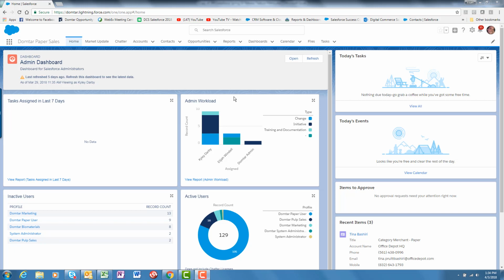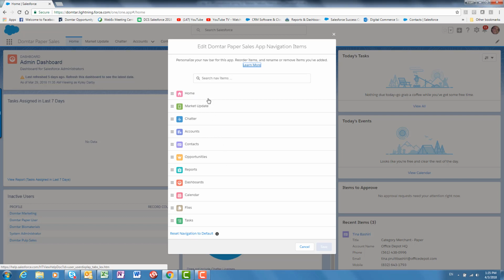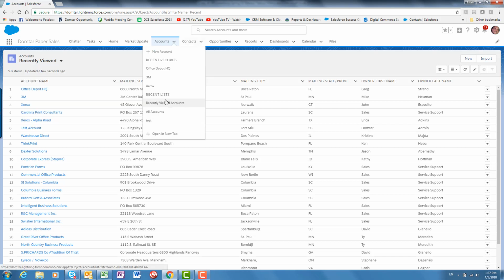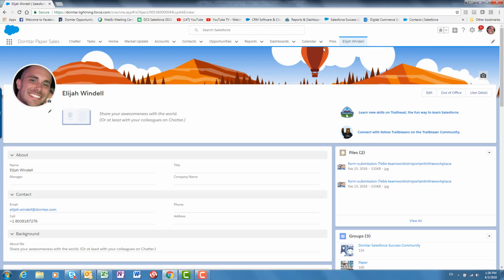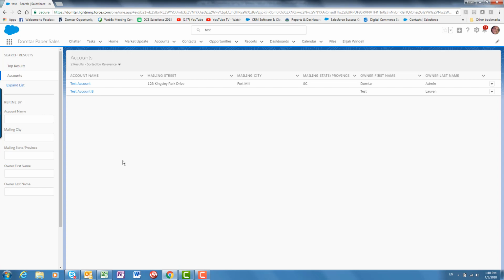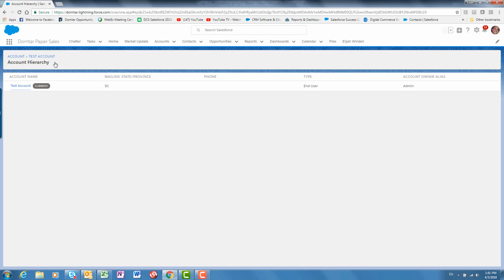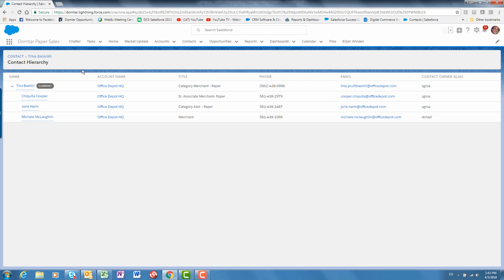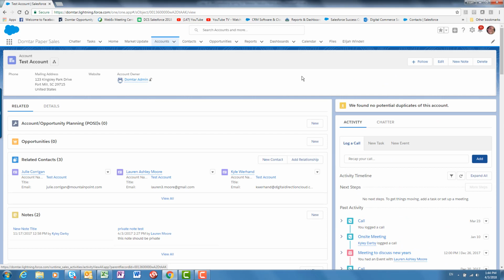Spring 2018 Releases